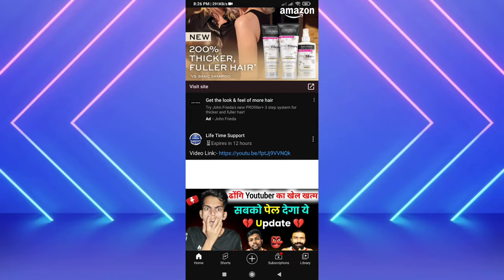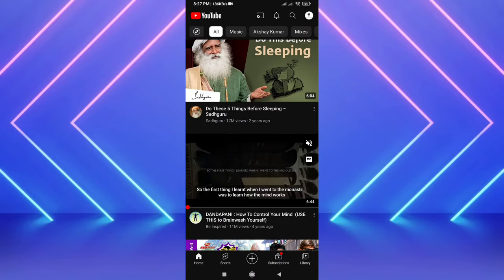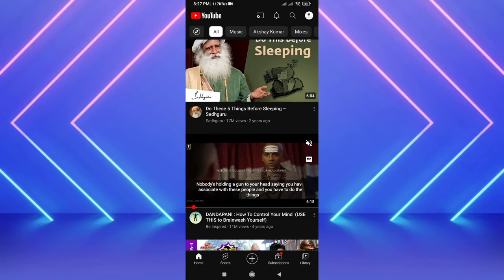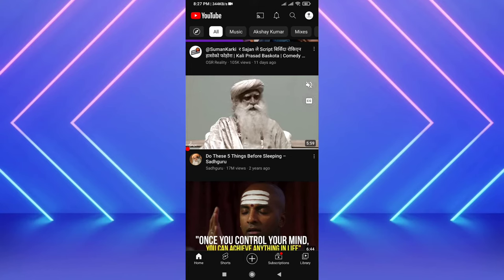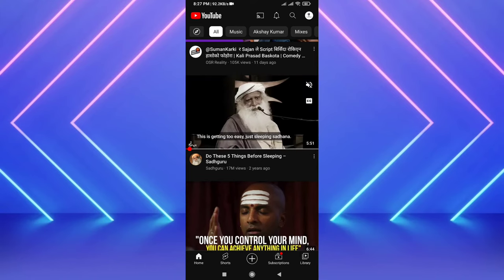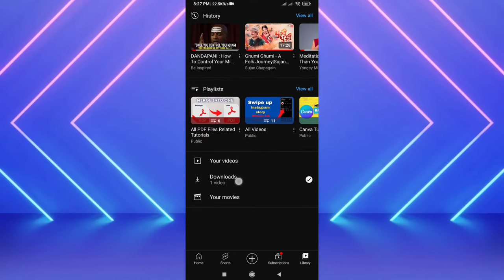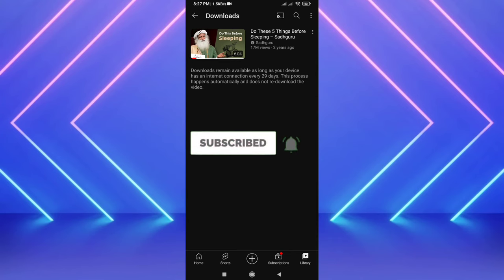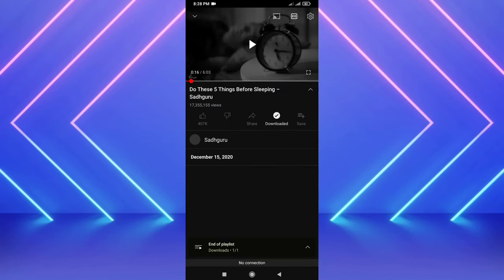Where youtube downloaded videos are stored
Hello guys, in this video I will answer your question "Where youtube downloaded videos are stored".